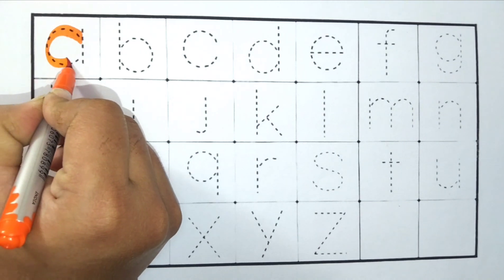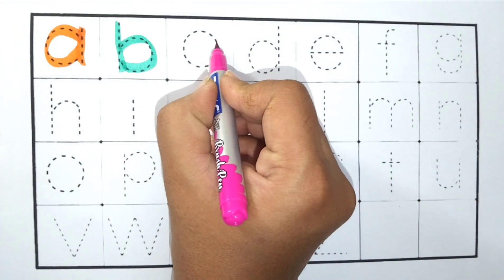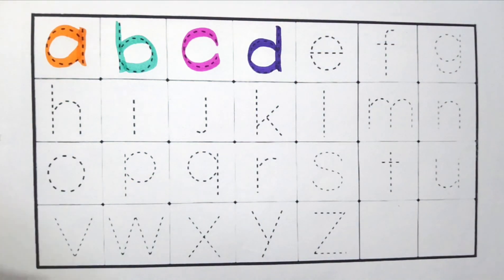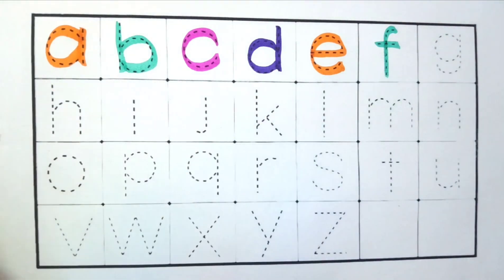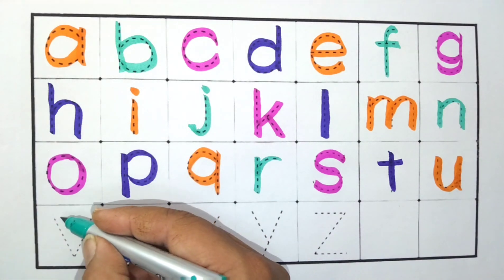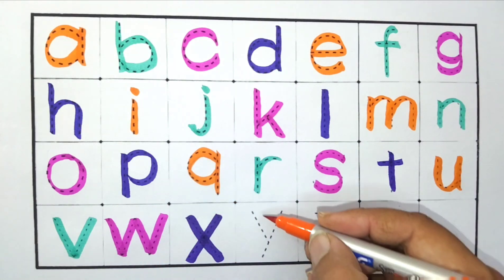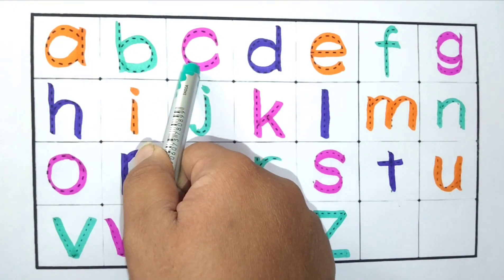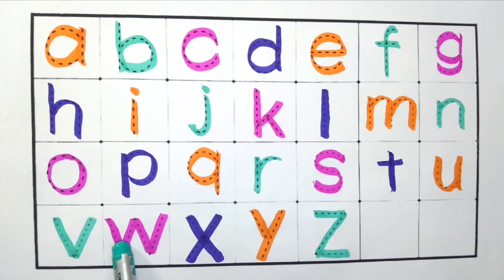A for apple अ से अनार l abcd I phonicssong I a for apple b for boll c for cat l A toZ alphabet